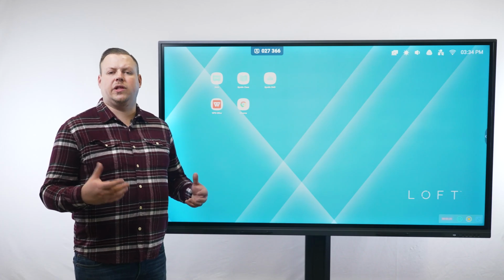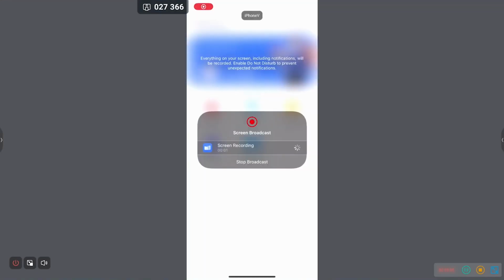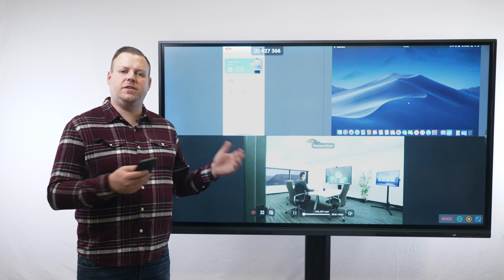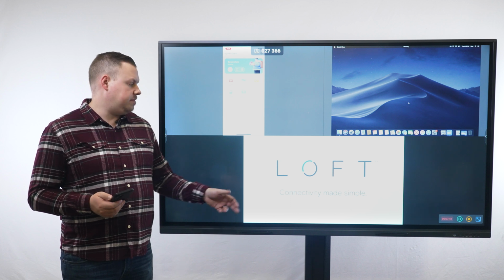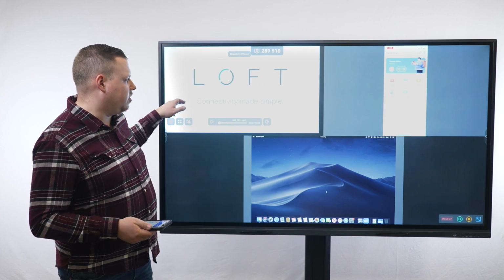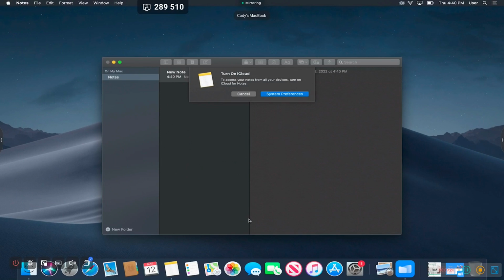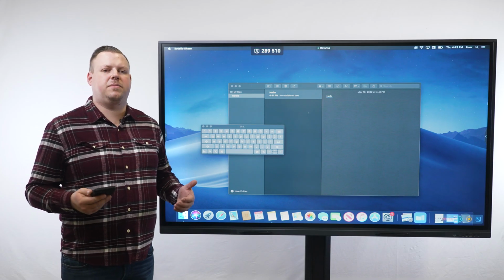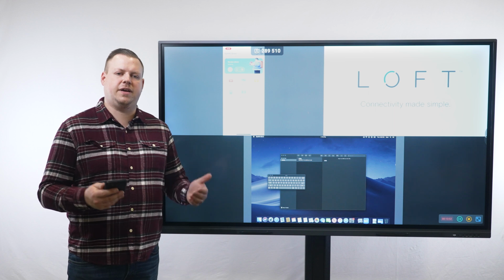Bytello Share Walkthrough | LOFT Technologies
Cody goes through the features of Bytello Share, the new screen sharing application included with all LOFT Technologies displays.